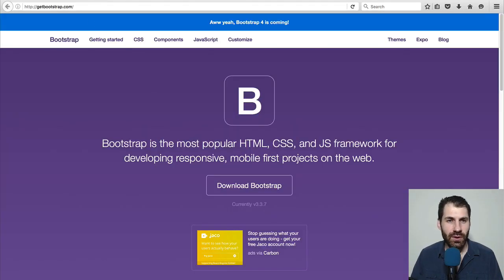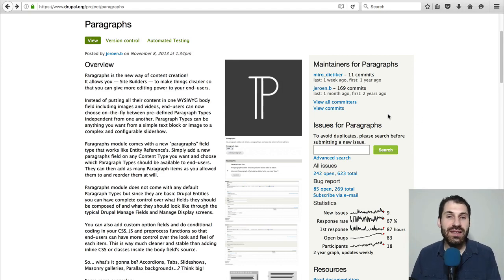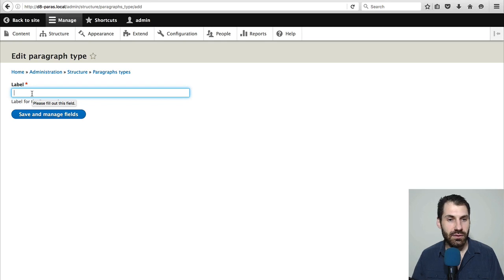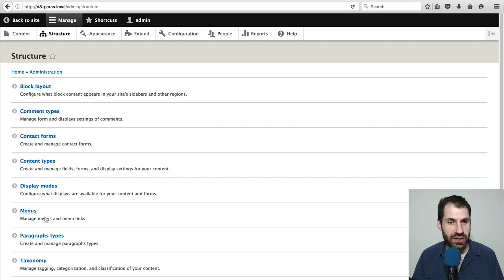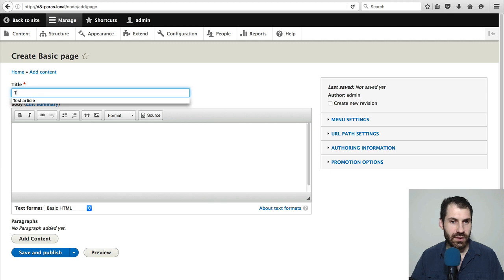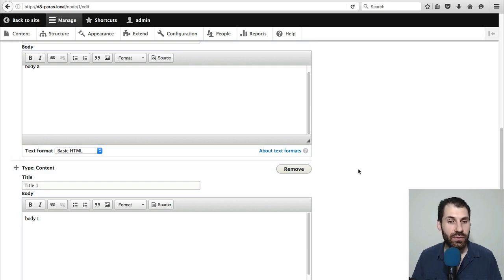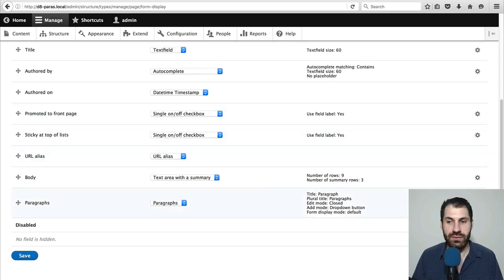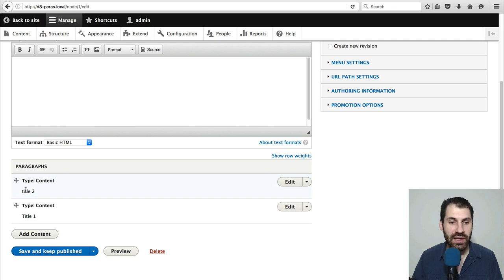Introduction to the Paragraphs Module in Drupal 8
By: Ivan Zugec

The Paragraphs module allows you to implement component based designs in Drupal.

A site builder can use the module to create components (paragraph types) for elements such as a hero image, banners or an image gallery.

Then instead of an editor adding content into a single body field, they could build a page using paragraph types.

I’ve written a fair bit about Paragraphs but they focused on advanced topics such as “How to Create Powerful Container Paragraphs in Drupal 8” and “Display Paragraphs Edge-to-edge using Bootstrap in Drupal 8”.

However, until now I never had a video about Paragraphs. A video is the best way to demonstrate the real power of the module.

In this video I cover the following:

- Explain the problem Paragraph solves (15 sec)
- How the module works (01:21)
- Demonstrate Paragraphs module using sandbox site (02:26)
- How to configure the Paragraphs field widget (06:49)

Hello and welcome. I'm Ivan from WebWash and today I want to give you a quick introduction into the Paragraphs module. So, the best way to explain paragraphs is by looking at the problem first.

So, here I've got the Bootstrap site and you can go to it by going to getbootstrap.com. Now, how would you build this site using Drupal? So you have this hero section here that has a bit of text. You have a title and then you have grid section here. Then you have another component section with a title and another grid. Now, notice how in this design everything's broken out into separate components or separate paragraphs.

Now, if I was to build something like this using paragraphs, I could create a paragraph type called hero image or, jumbotron if I was using the Bootstrap term. Or here I could create a paragraph type with a title and a body field and then you could reuse it throughout the whole section. And then to handle the grid, well that's that's a bit more complex. I mean you could do that in CK editor or you could create a whole separate paragraph type for it.

So to answer the question, what paragraphs does it that it allows a site builder to break out the content into separate components or paragraph types and simply add fields to these paragraphs. Now, under the hood a paragraph is just an entity type and your paragraph types are just bundles. And you can attach fields to them the same way as you can to any other entity type.

Like user, content types, vocabulary, whatever you want. But, this then allows an editor to create a basic page and say okay, I want a hero image. Done, they enter in a, they would simply enter in a paragraph type for for the hero or if they, if they want to add image galleries.

Well then you just create a paragraph type for image galleries. If they want to add a grid, just create a paragraph type for grid. So, what I want to do now is simply create a basic paragraph type using a vanilla Drupal 8. So here I've got my stock standard Drupal 8 site and I've already gone ahead and downloaded and installed paragraph types, but to use, to download paragraphs all you need is paragraphs module of course and the entity reference, sorry the entity reference revisions module and that's it.

So, once you have it installed all you need to do is go to structure, paragraph types, and just click on paragraphs types. And, now entering a label for your paragraph type or components, whatever you want to call it. So I'll create one called content.

And now we need to enter in the fields. Notice how these tabs look familiar. That's because now in Drupal 8 and also Drupal 7 if something's an entity, especially a fieldable entity, you will get the standard manage fields, manage form display, and manage display.

So let's just add in two fields. We'll add in a text field for the title and a body field for the body. So for the body field text formatted long. Okay. We'll leave the form as is, that's perfectly fine, and we'll just remove the label. I mean who actually uses labels? Anyway, I'm sure somebody uses them. Okay. So right now we have created our paragraph type.

Now to attach it to an article or a basic page we need to add a paragraph field to a content type. So to do that let's just go to structure, content types, and let's add it to basic page. So to add a paragraph field, again it's the same as adding any type of field, just click on add a new field and you should see reference revisions. Just select paragraph and I'll call this paragraphs. You can call it whatever you want.